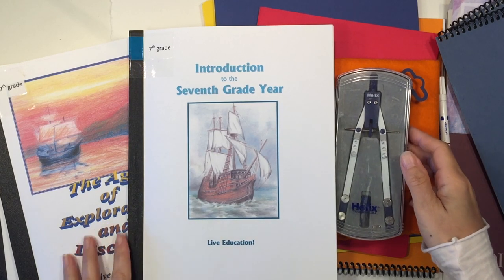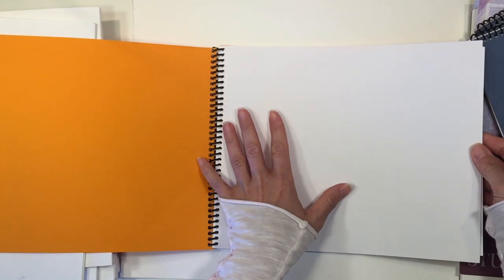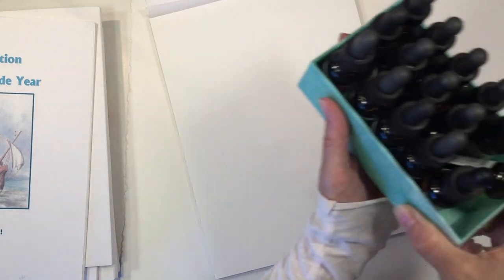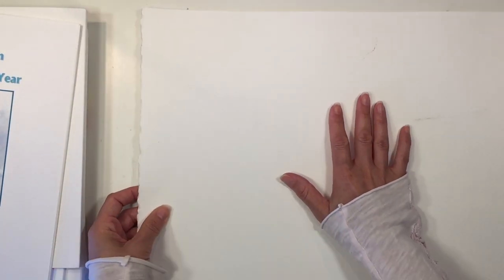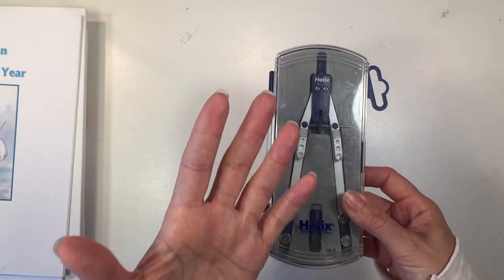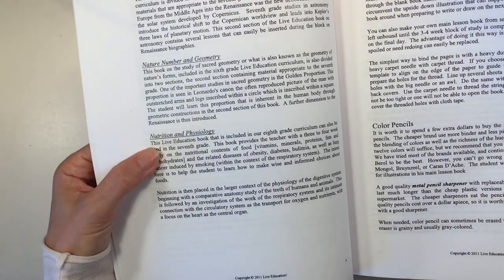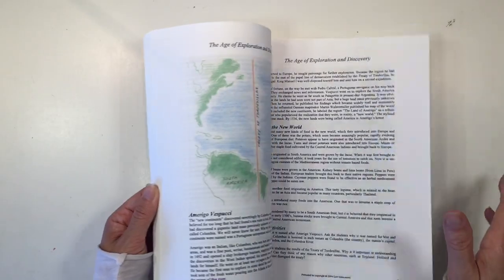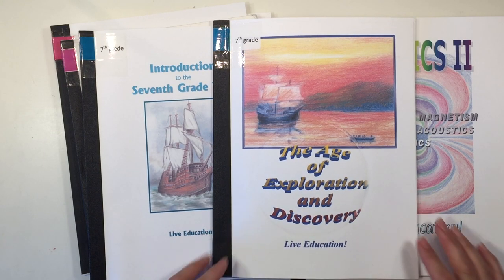7TH GRADE WALDORF CURRICULUM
This is the Live-Education 7th grade Waldorf curriculum. It comes with several main lesson blocks: Perspective Drawing, Renaissance Biographies, Creative Writing, The Age of Discovery, Algebra, Physics and European Geography. The curriculum also comes with an introduction to the 7th year as well as recommendations for other main lessons blocks. This year you'll need several new supplies that were not needed before like the material for physics. Some supplies you'll need that you may have already purchased are a compass, fountain pen, main lesson books, color pencils, watercolors, drawing paper, watercolor paper and graph paper.

This video details the books and supplies used for 7th grade, as well covers the basics of the homeschool day from planning to block rotation.

The homeschool schedule proceeds like this: Begin the day with morning activities. These range from mental math and daily grammar to physical movement and song.

Following the morning activities which take anywhere from 20 minutes to an hour, you can begin your main lesson. The main lesson involves, review, introduction and lesson followed by activities for the lesson. The three-day learning cycle is important for the student as it is its own review process. There are no tests, quizzes or worksheets (typically) in a Waldorf school, so the review process ensures that information is being understood and processed.

Following the main lesson, the student may do additional math or writing. Following lunch, the afternoon time is devoted to handwork, music, foreign language, physical exercise, art and reading.

What's going on with your 12-14 year old? The introduction to this year covers the biological and developmental changes occurring in your student and explains why lessons have been chosen for this year and how you can best support these changes in our child.

Grade 4:
--coming soon--

Grade 8:
--coming soon--